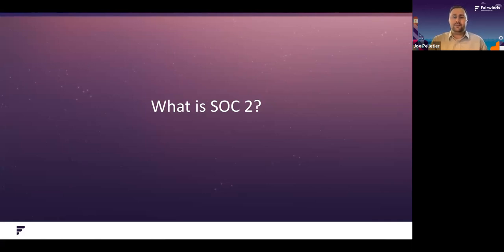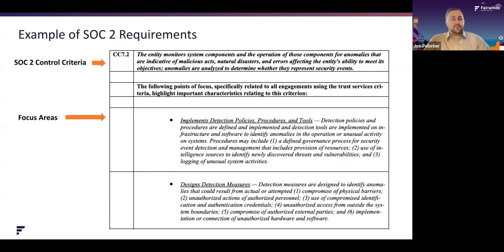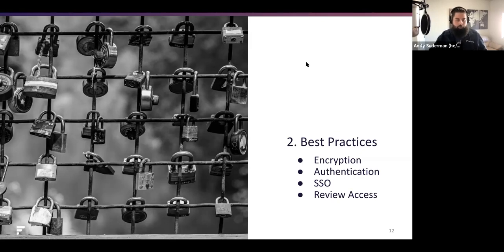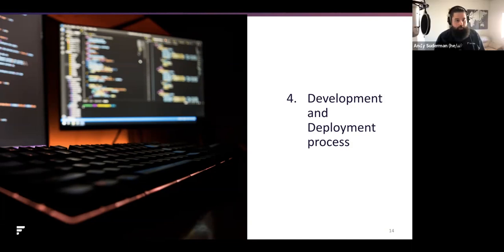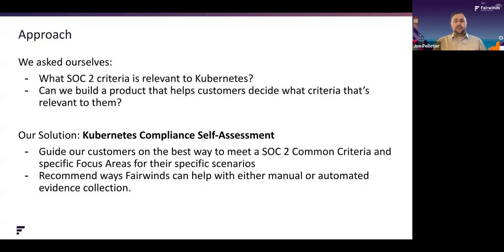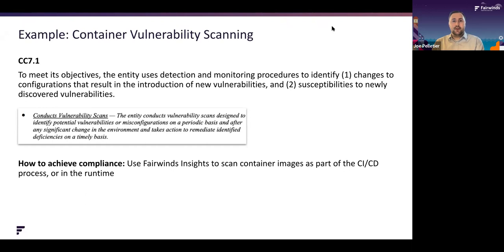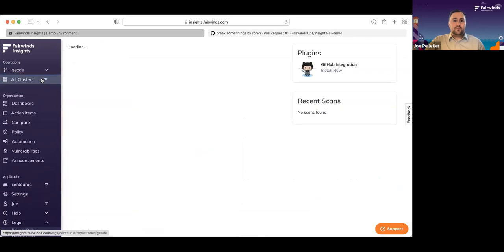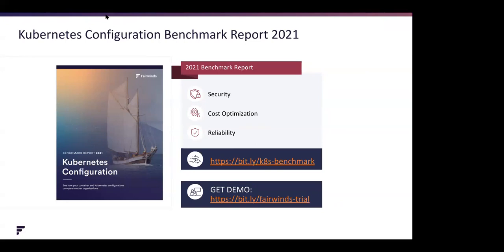Kubernetes Clinic - Tips We Learned from Achieving SOC 2 Compliance Applied to Kubernetes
In this webinar, Andy and Joe discuss lessons they learned from achieving SOC 2 compliance and how it applies to K8s